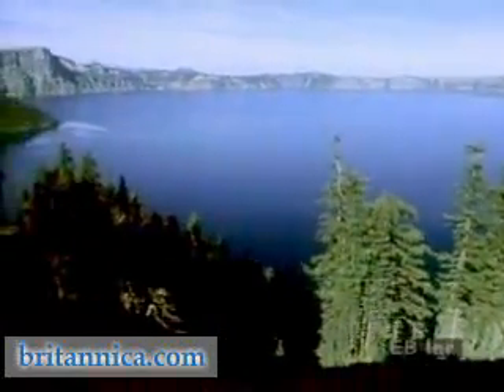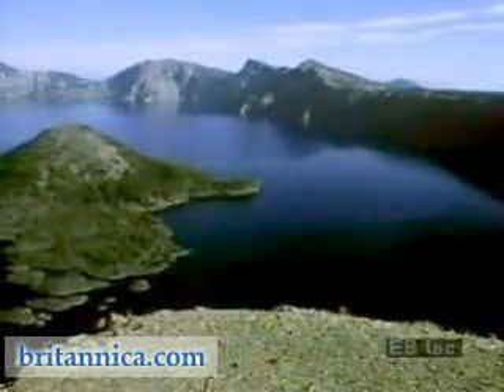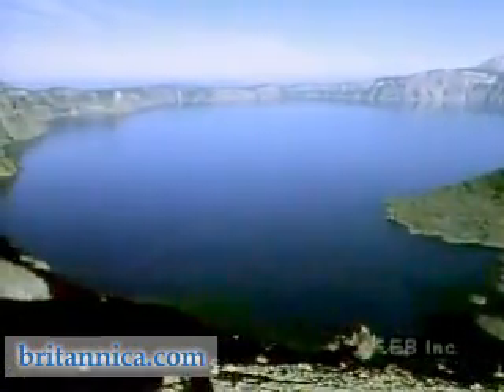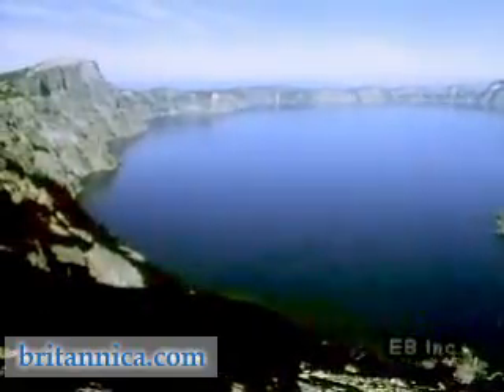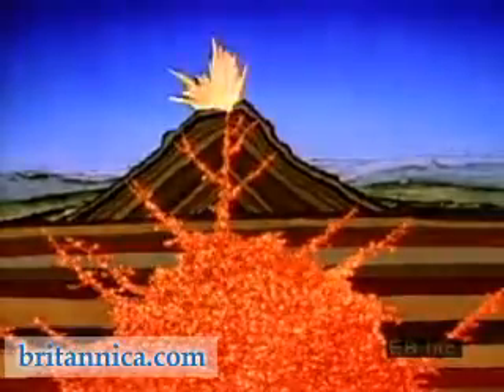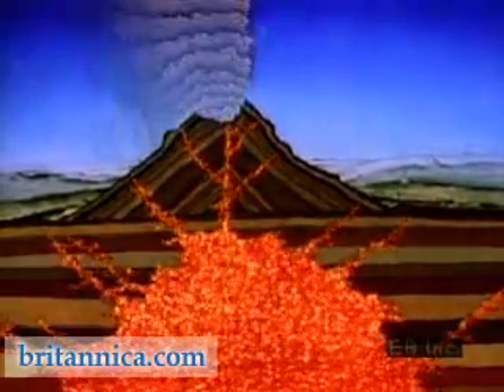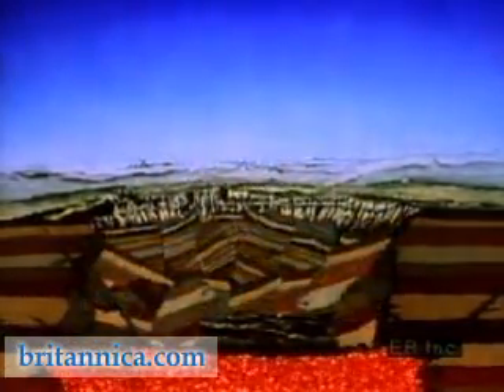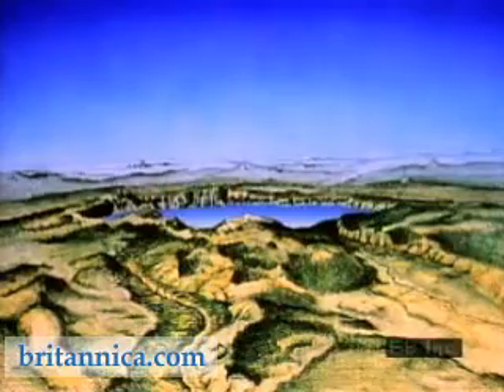Crater Lake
Volcanic history of Crater Lake (with animation). Lake?source=youtube_68187